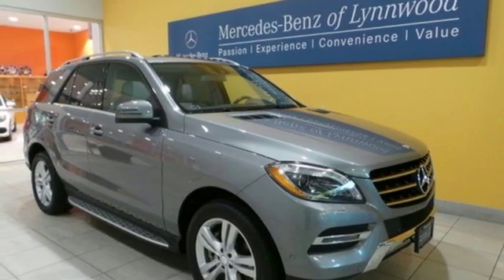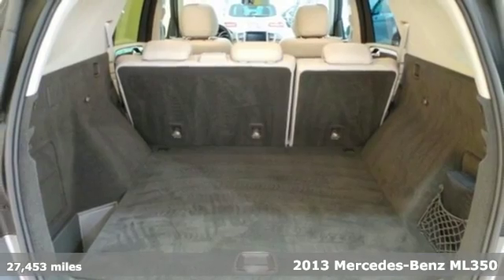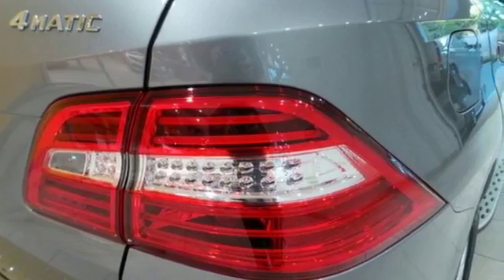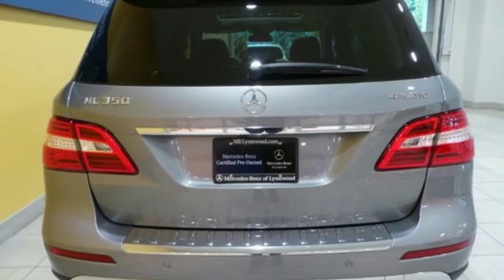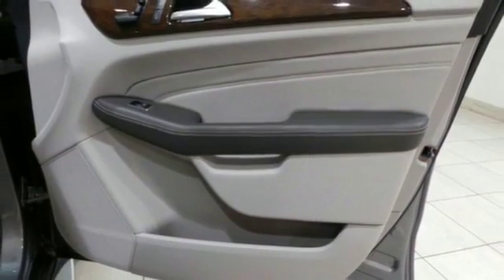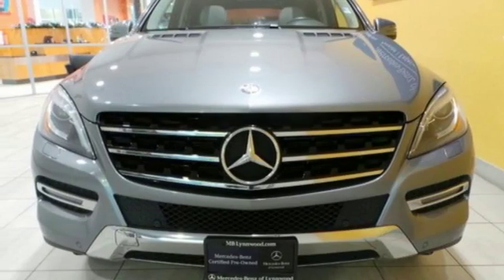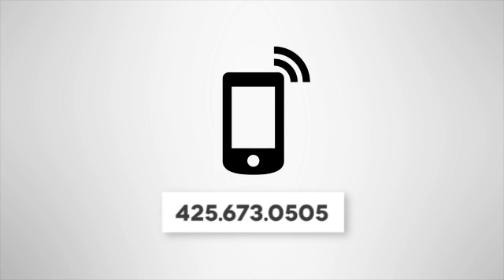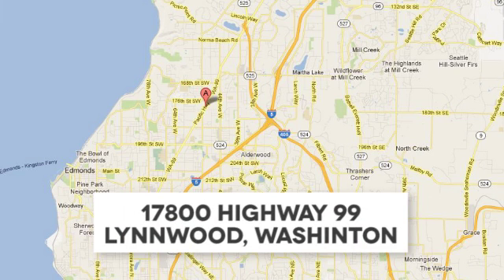Certified 2013 Mercedes-Benz ML350 Lynnwood WA Seattle, WA LA3434 - SOLD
Year: 2013
Make: Mercedes-Benz
Model: ML350
Trim: ML350 4MATIC
Engine: 6 Cyl. 3.5L
Transmission: Automatic
Color: Palladium Silver Metallic
Interior: Grey
Mileage: 27453
Stock #: LA3434
VIN: 4JGDA5HBXDA155216
Low Miles, Two Owner, Enhanced Sound System, PARKTRONIC, Navigation, Bi-Xenon Headlamps, KEYLESS-GO!This is a beautiful Silver ML350 4MATIC with Grey MB-Tex and accented with Eucalyptus Wood Trim. It is a two owner vehicle with no accidents or damage reported to CARFAX. It is nicely equipped with: Palladium Silver Metallic paint $720, Grey MB-Tex, Premium 1 Package $3,700: Auto-Dimming/Power-Folding Mirrors, Double Sun Visors, SiriusXM Radio w. 6 mos. service, iPod/MP3 Media Interface, COMAND System w/ Hard-Drive Navigation, Power Folding Mirrors, Power Tilt/Telescoping Steering Column, Power Front Seats w/Driver Memory, Auto-dimming Side and Rearview Mirrors, Rearview Camera, iPod/MP3 Media Interface Cable, 115V AC Power Outlet, Auto dimming mirrors & power folding mirrors, 19 Twin 5-spoke Wheel. PARKTRONIC with Active Parking Assist $970, COLLISION PREVENTION ASSIST (Std.), Lighting Package: Bi-Xenon Headlamps with Active Curve $1,290, Bi-Xenon Headlamps w/Active Curve Illumination, Adaptive Highbeam Assist, Headlamp Cleaning System, Lighting Package, Eucalyptus Wood Trim, harman/kardon LOGIC7 Surround Sound System $810, Brushed Aluminum Running Boards $670, Pre-Wiring for Rear Seat Entertainment $170, KEYLESS-GO $650, Lane Tracking Package: Blind Spot Assist, Lane Keeping Assist $850. * TOTAL $60,505*

Address:
17800 Highway 99